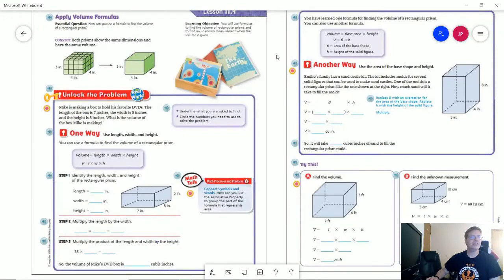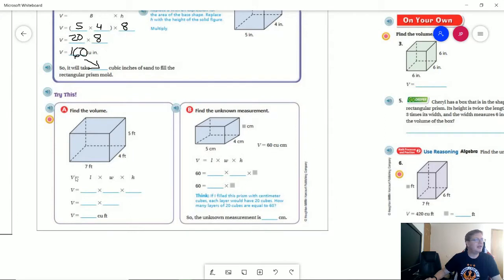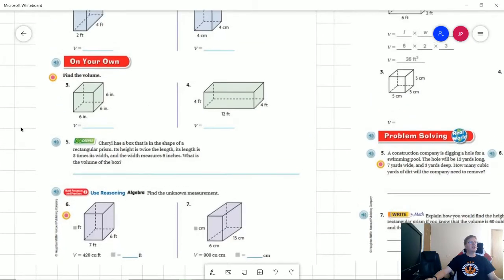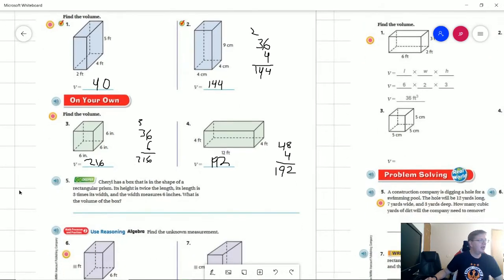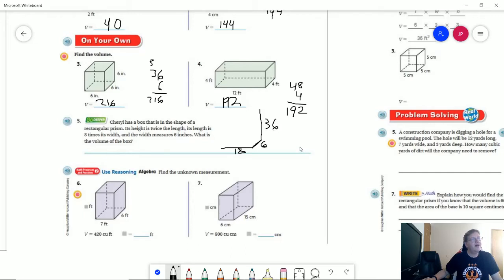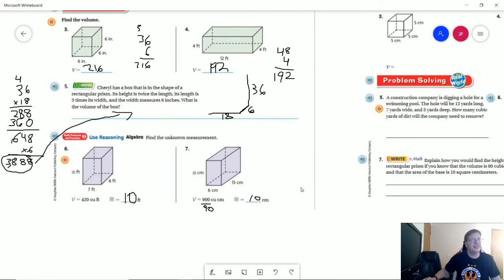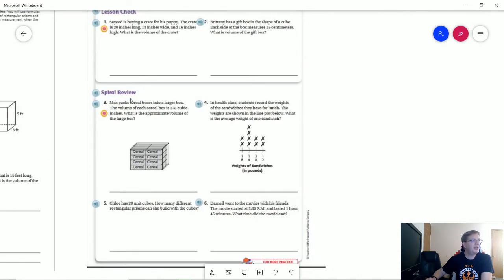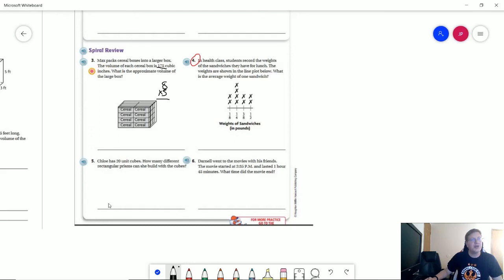5th Grade Go Math Lesson 11.9